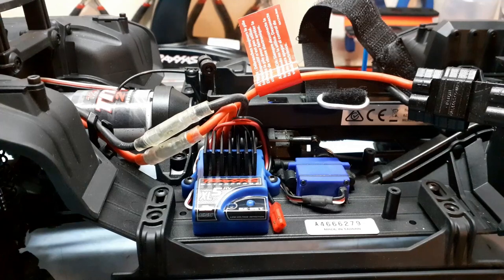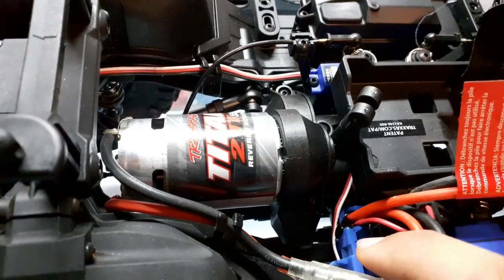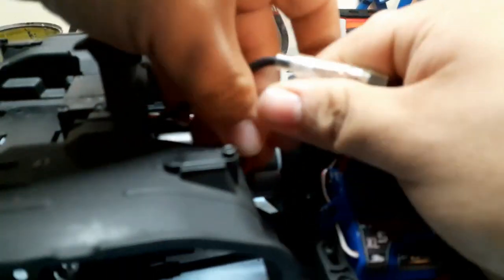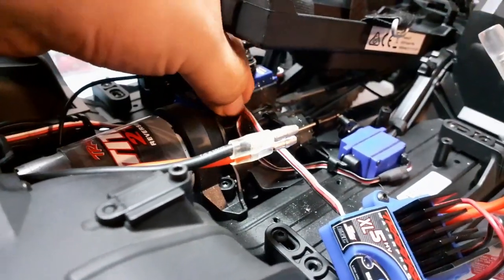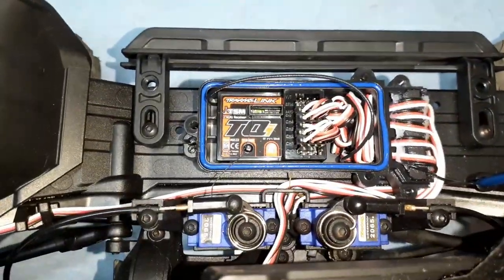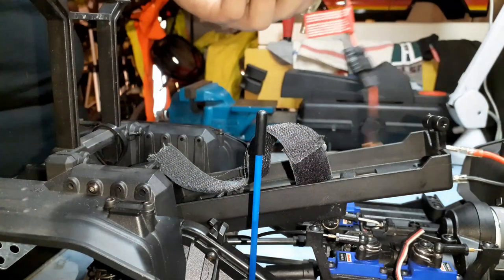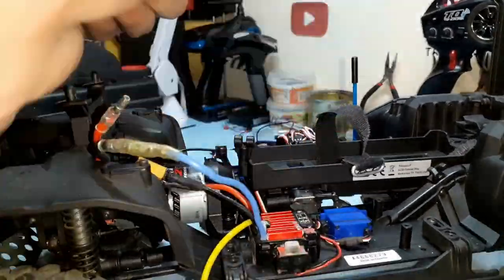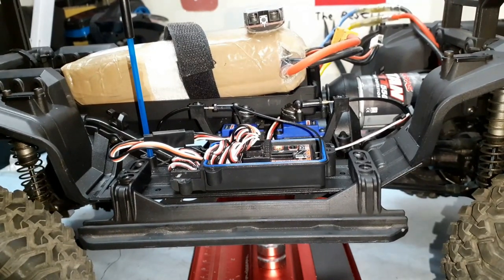Changing the stock ESC on my TRAXXAS TRX 4 bronco after it almost burnt my truck!!!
Link to ESC I used:

Aliexpress € 10,08 12%OFF | 1pcs Original HobbyWing QuicRun 1060 60A Brushed Electronic Speed Controller ESC For 1:10 RC Car Waterproof For RC Car

Link to extension leads I used:

Aliexpress € 1,67 | 5/10Pcs 150 / 300 / 500mm Servo Extension Lead Wire Cable For RC Futaba JR Male to Female 15cm 30cm 50cm